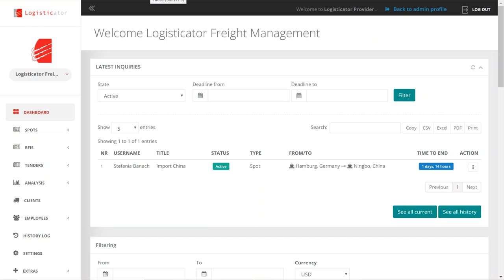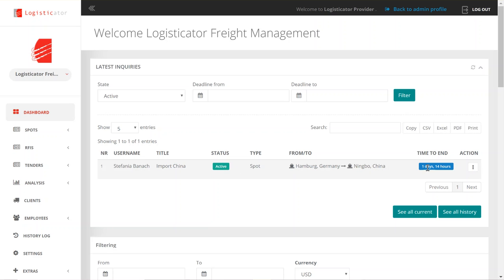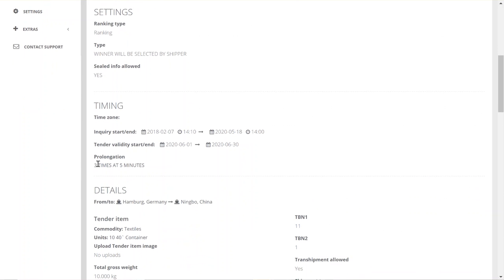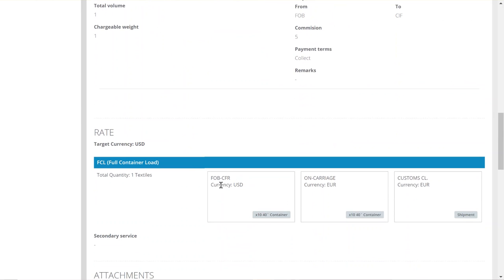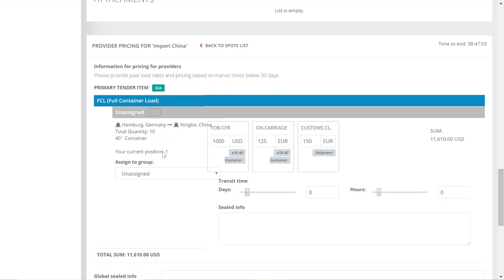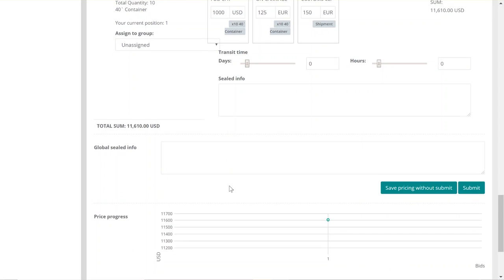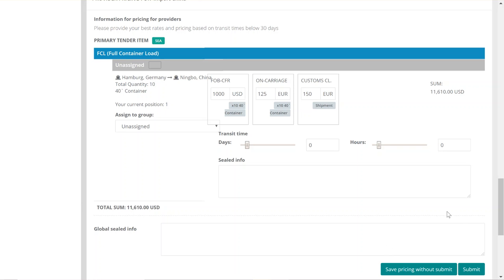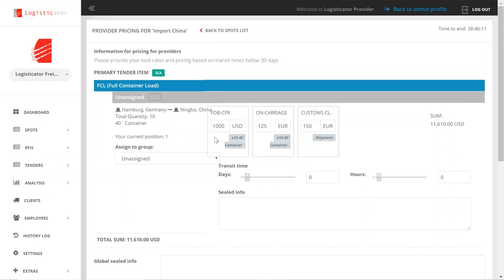5/16/2020 11:14:07 PM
Provider Instructions